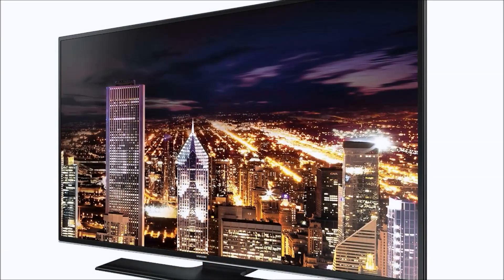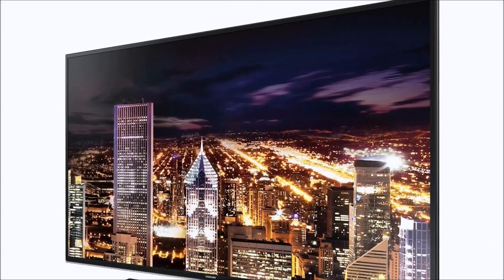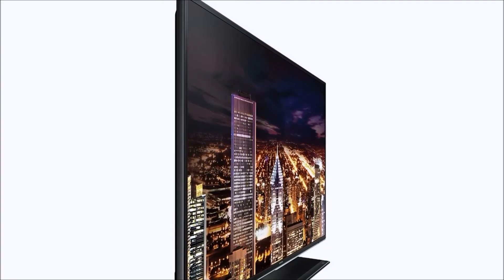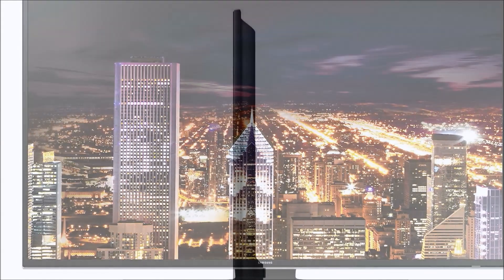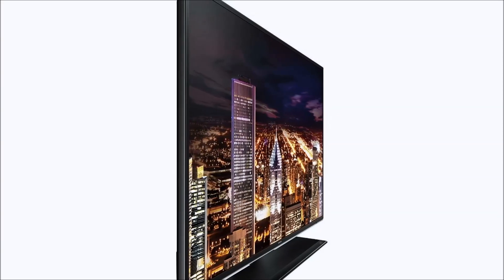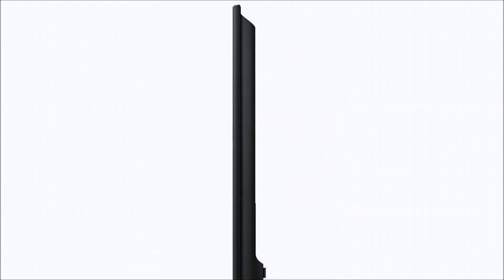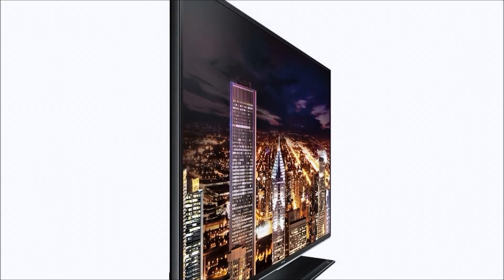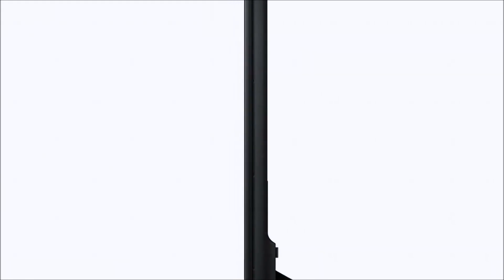Samsung UN55HU6840 55" Inch 4K Ultra HD 60Hz Smart LED TV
PRICE & AVAILABILITY
Samsung UN55HU6840 55-Inch 4K Ultra HD 60Hz Smart LED TV (2014 Model Revievw)

Experience real world resolution with the Samsung Smart HU6840 Ultra High Definition TV. The HU6840 includes exclusive technology that delivers incredibly lifelike UHD 4K picture quality. Watch any movie, sport, disc or streaming app at 4 times the resolution of Full HD. The HU6840 features UHD Dimming, which creates outstanding contrast levels and picture detail with deep, rich color. Explore the future of picture quality with the new HU6840.